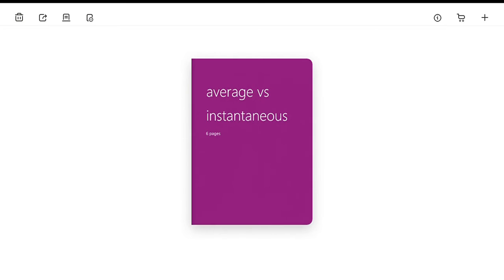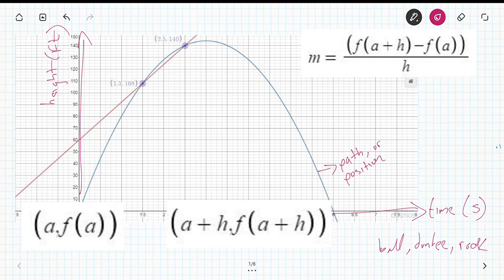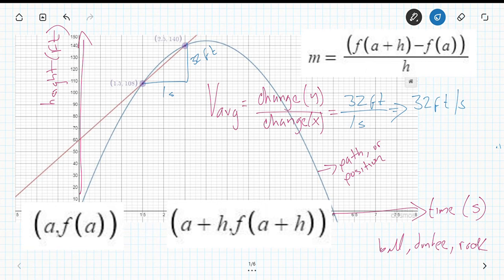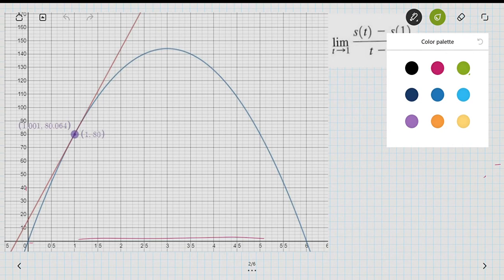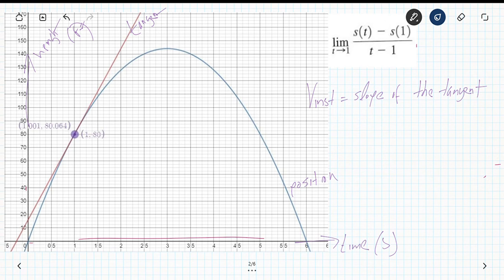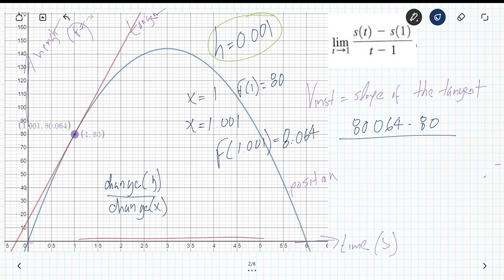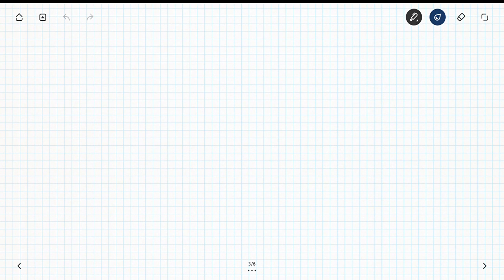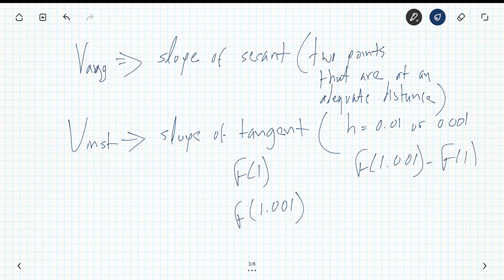Calculus: Average vs. Instantaneous Velocity (L.1.2)